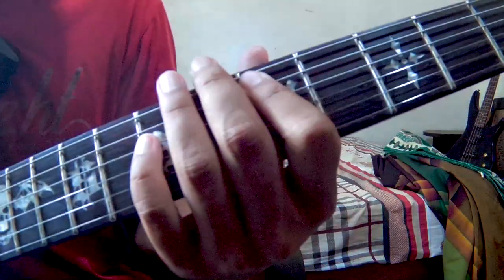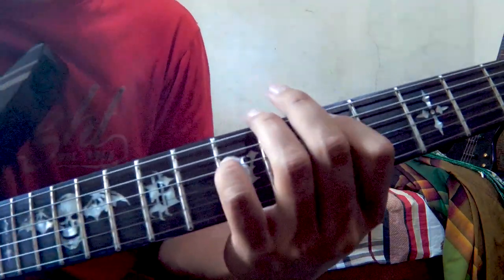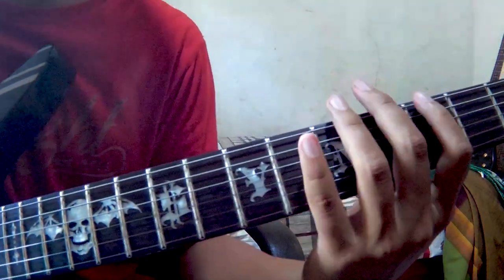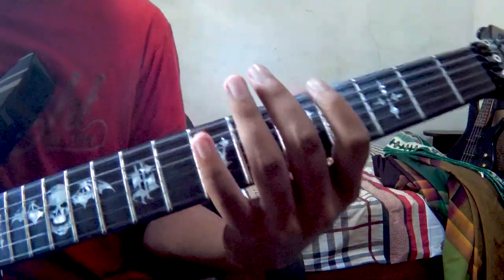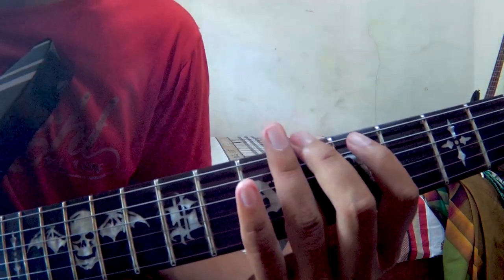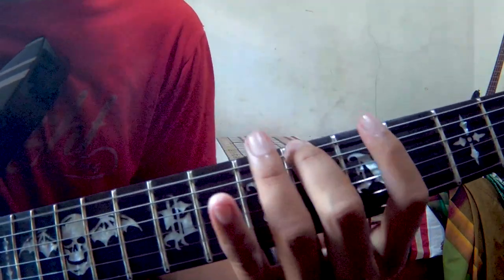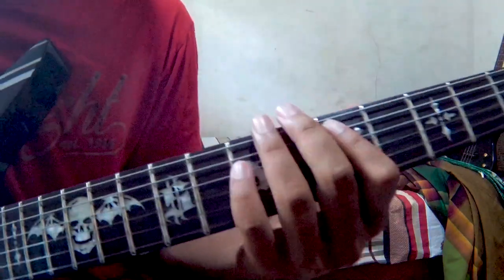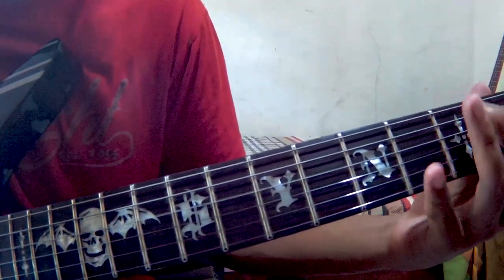Tutorial Gitar Intro Bat Country - Avenged Sevenfold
Semoga Bermanfaat

Gear
-Schecter Syn Standard
-Sony XZ
-Roland Cube 15xl